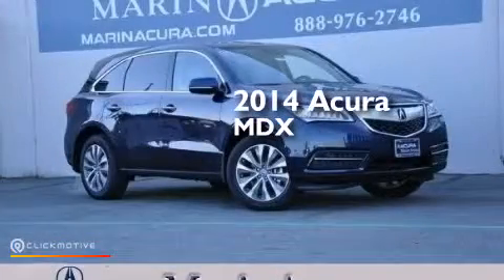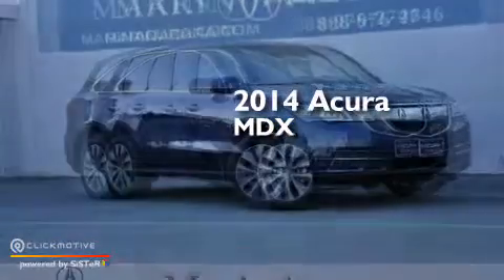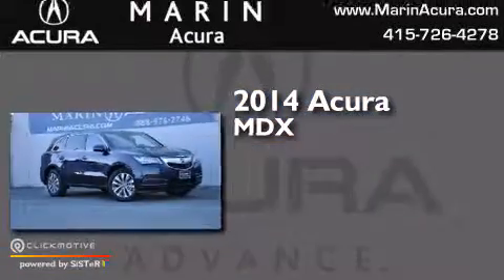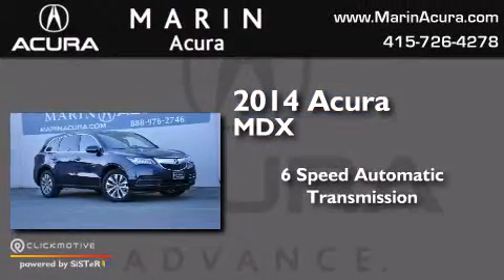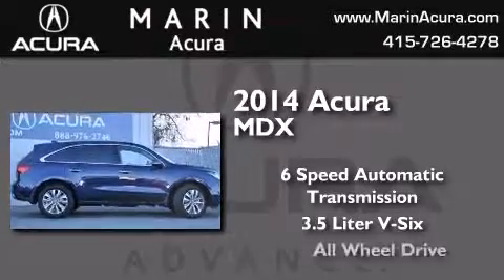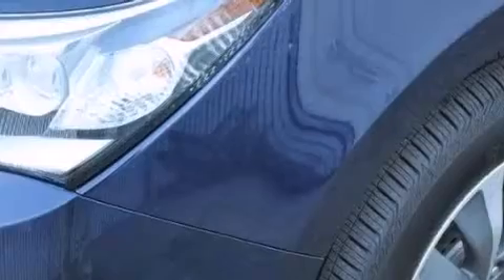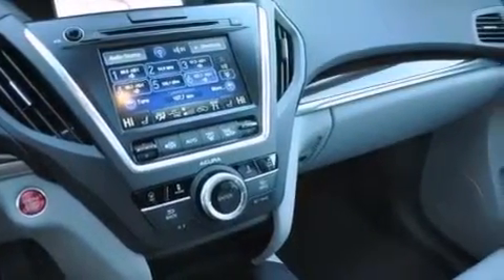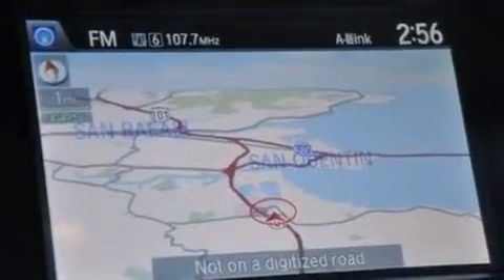2014 Acura MDX Corte Madera CA 94925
We have been honored to serve the Corte Madera CA area , we promise that your experience at our dealership will exceed your expectations ! Year : 2014 Make : Acura Model : MDX Engine : Premium Unleaded V-6 3.5 L/212 Trans . : Automatic Exterior : FATHOM BLUE PEA Miles : 2 Interior : GRAYSTONE Marin Acura 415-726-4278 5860 Paradise Dr Corte Madera , CA 94925